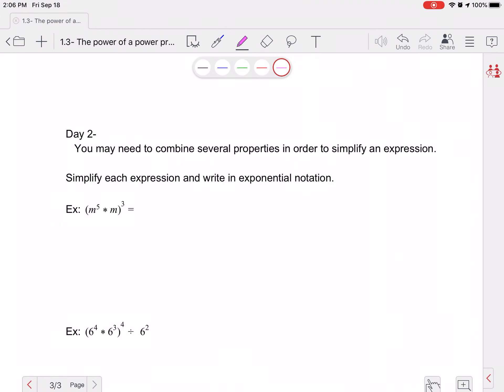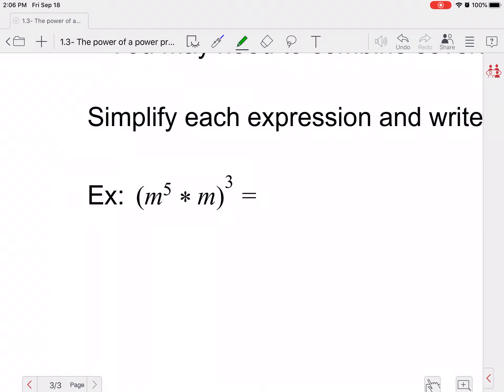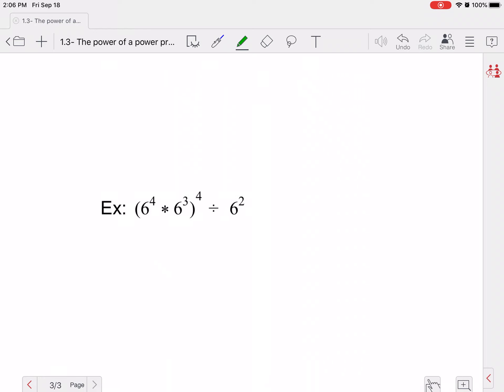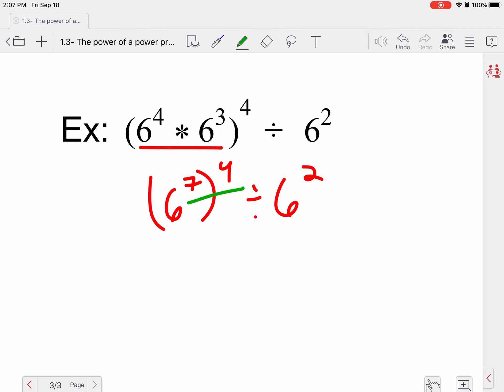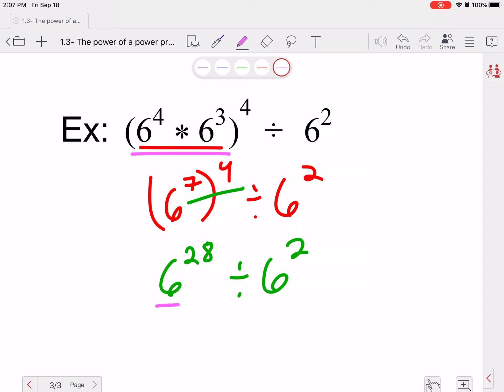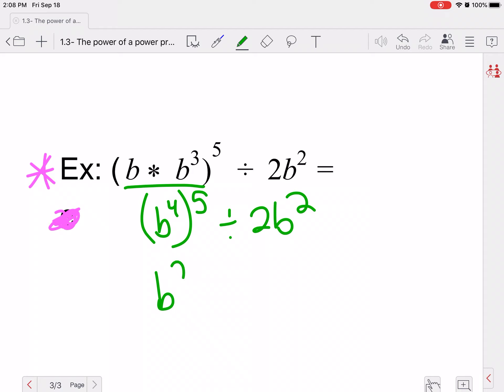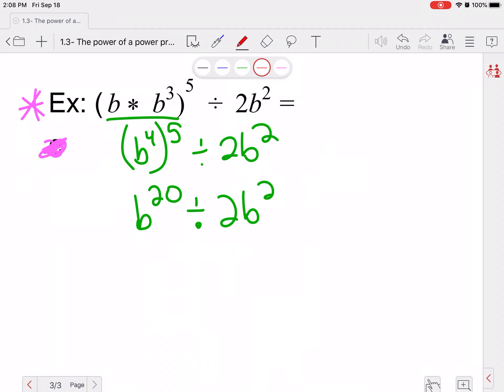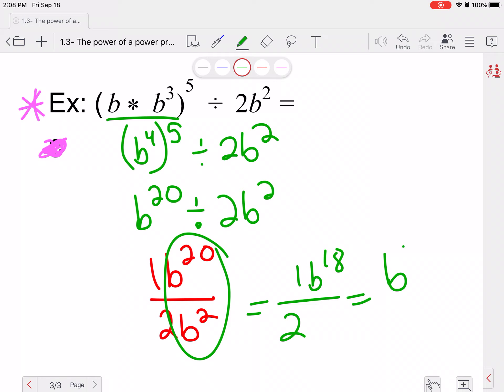1.3 day 2 Power to power rule mixed